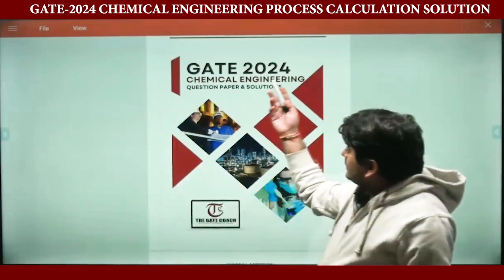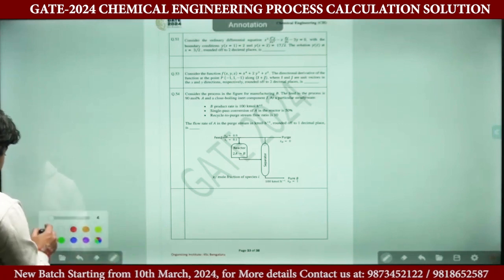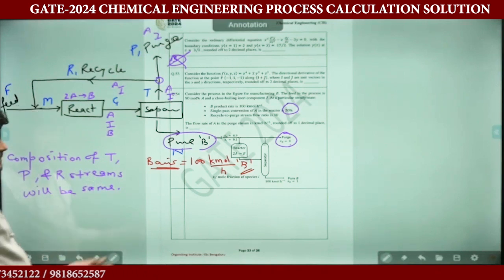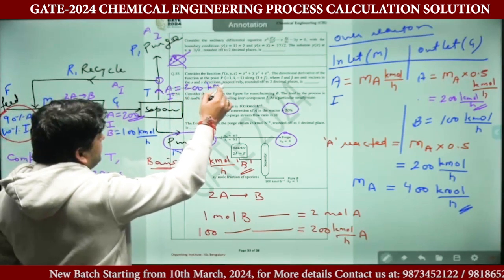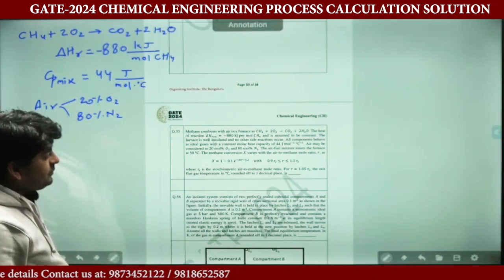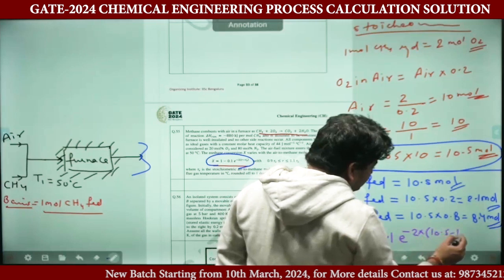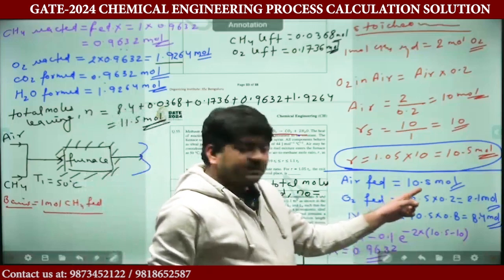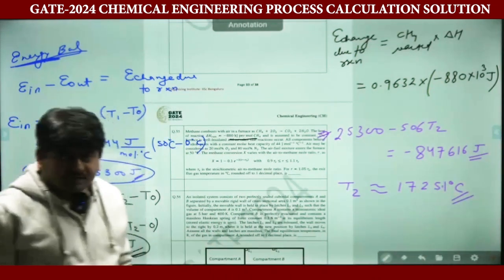gate2024 CHEMICAL ENGINEERING | PROCESS CALCULATION DETAILED SOLUTION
In this video our faculty is discussing solution of GATE 2024  Chemical Engineering Process Calculation
Best Classes for GATE 2025